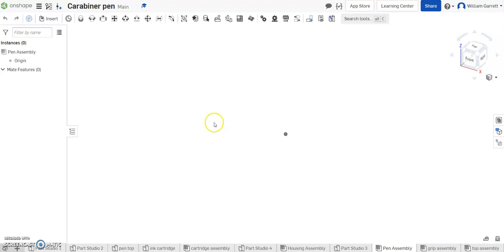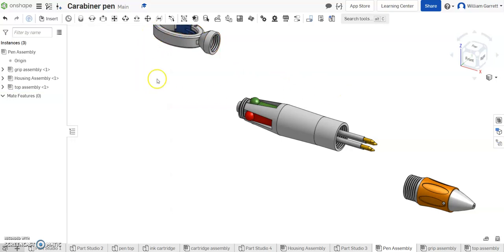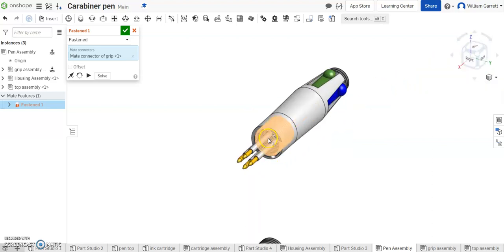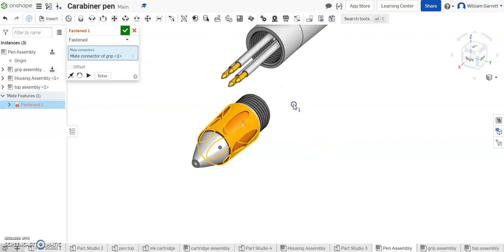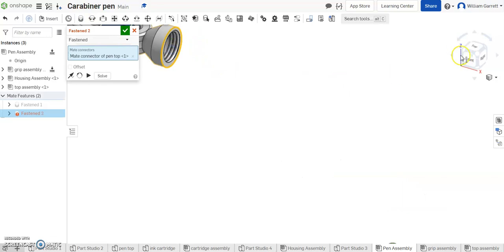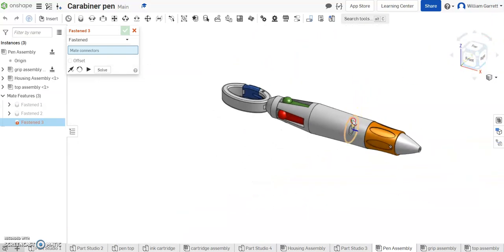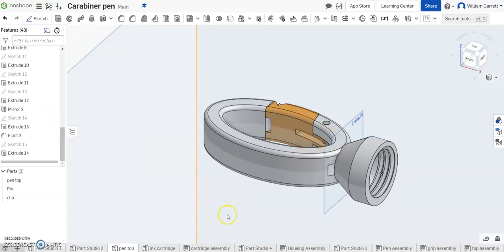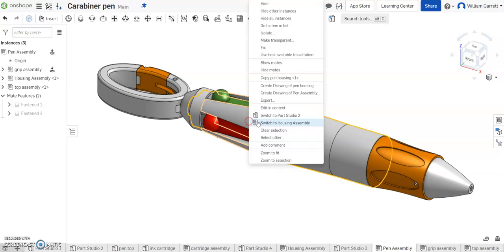Shuttle Carabiner Pen Assembly Onshape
How to assemble the shuttle carabiner pen for PLTW IED course 2.2.6 from the create subassemblies.